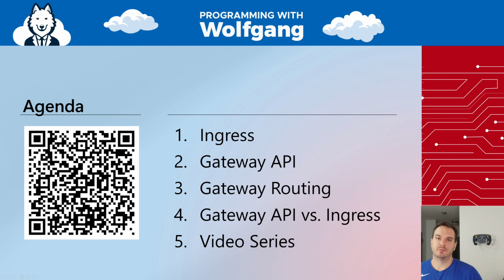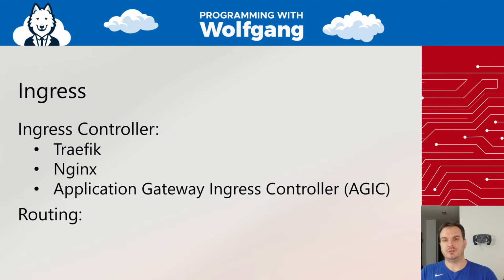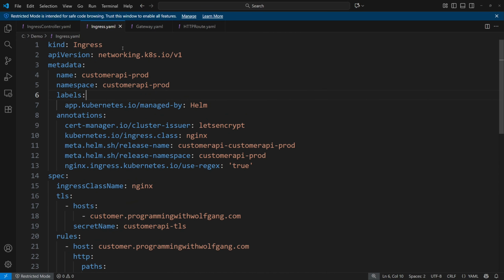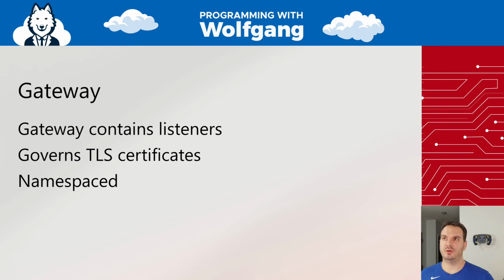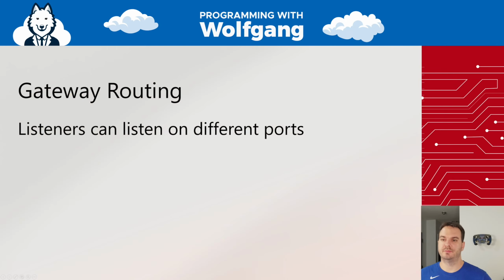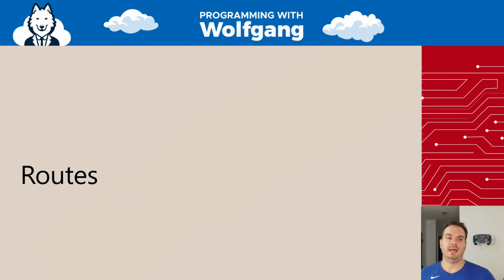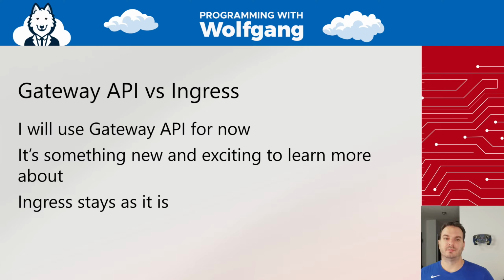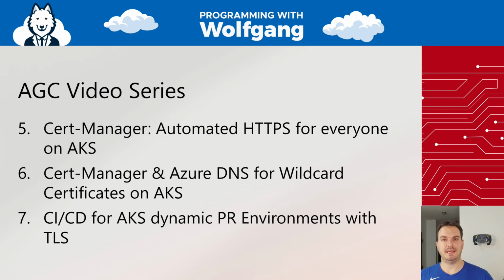Kubernetes Gateway API - Is Ingress dead? - Part 1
Learn how the new Kubernetes Gateway API compares to the traditional Ingress API and see why the Gateway API might be the future of traffic management in Kubernetes.

▬▬▬▬▬▬  Chapters 📘  ▬▬▬▬▬▬
00:00 - Introduction
1:03 - Ingress
09:58 - Gateway API
16:33 - Gateway Routing
22:26 - Gateway API vs. Ingress
25:00 - Gateway API in Azure
26:35 - Gateway Video Series
31:35 - Conclusion
32:17 - Outro